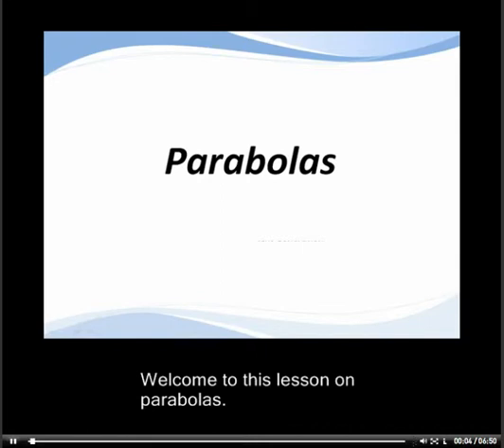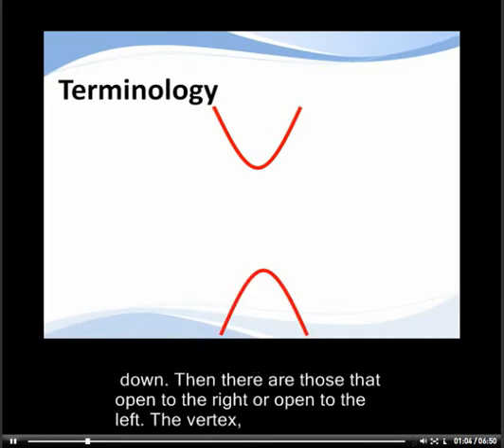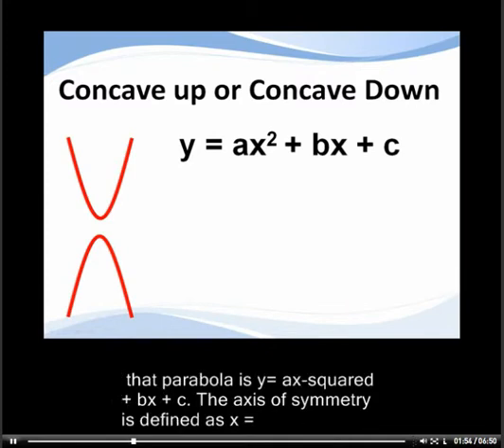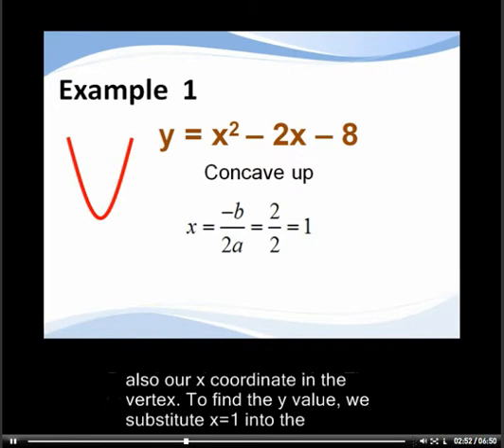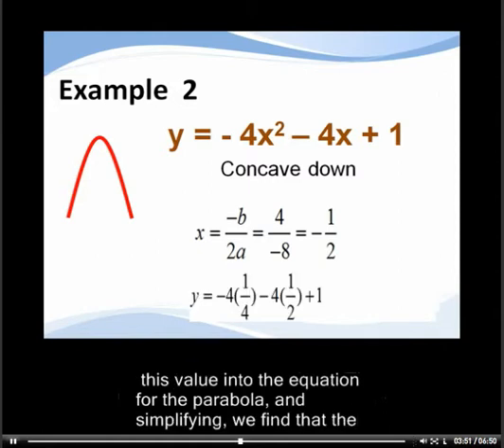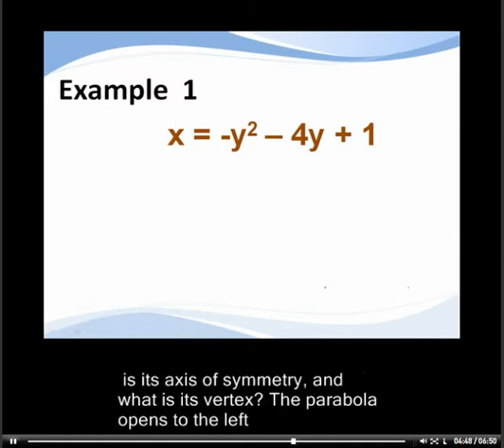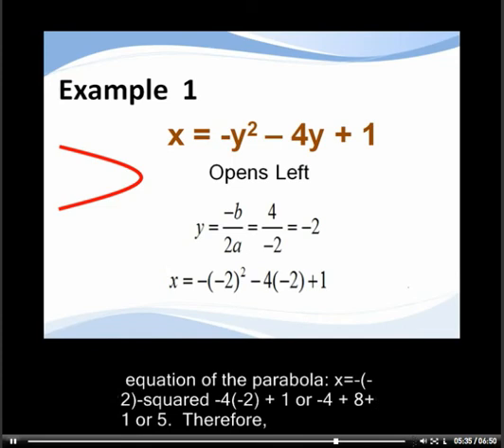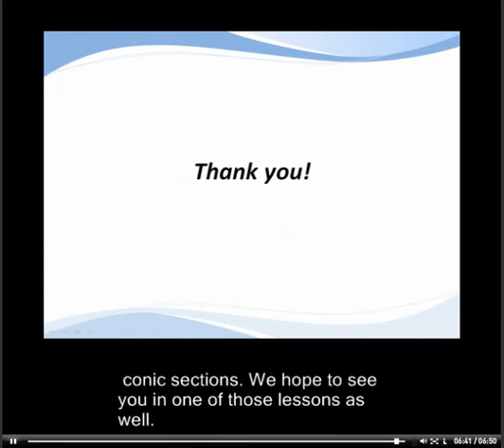How to Identify Parabolas - Identifying a Parabola in Algebra 2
This second lesson on conic sections introduces students to the characteristics and equation of a parabola. From TutaPoint.com